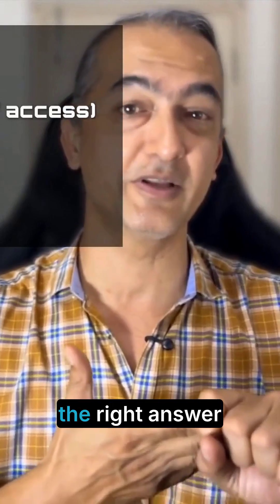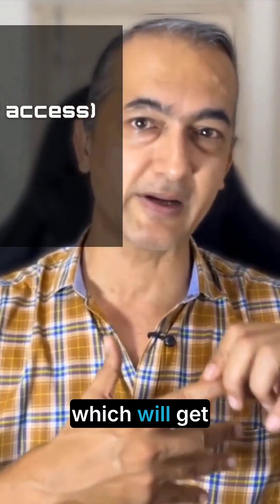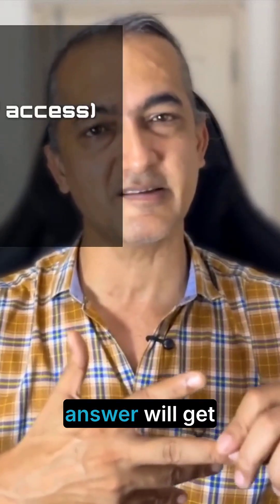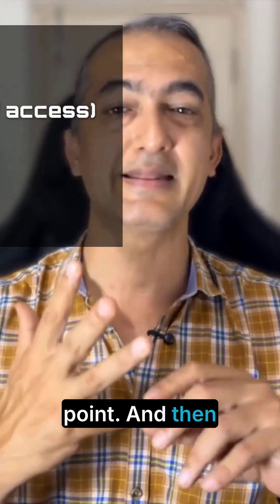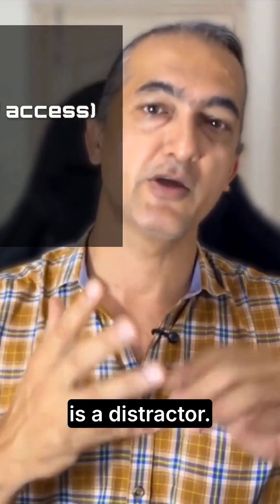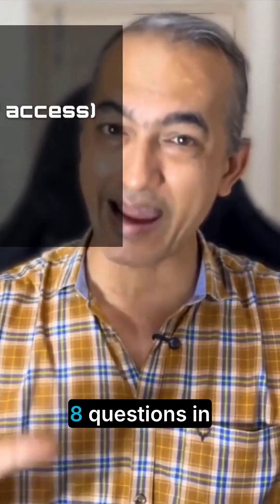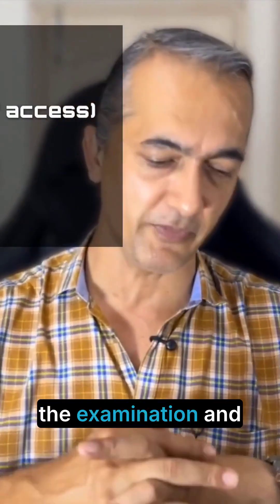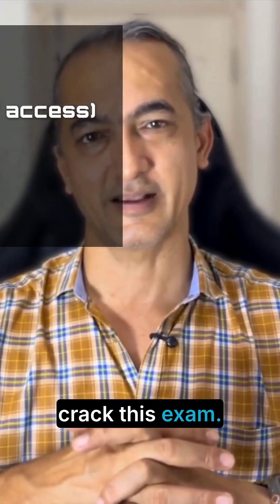TOGAF Exam Secrets Exams Marks and Time Limits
Timecodes:
0:00 - Introduction